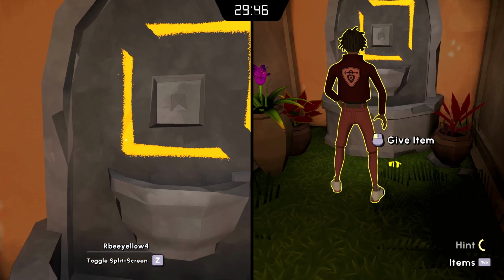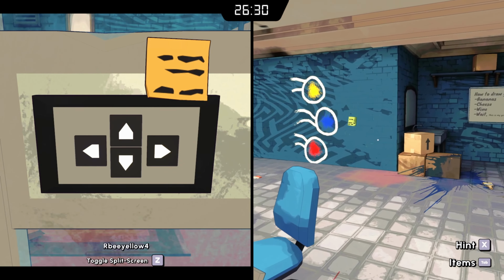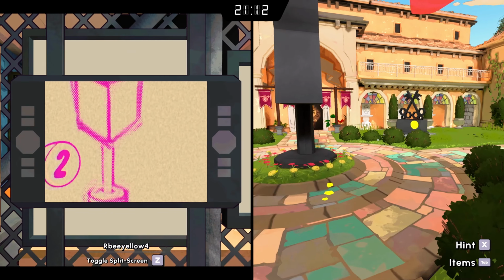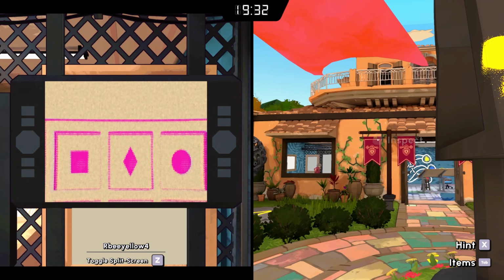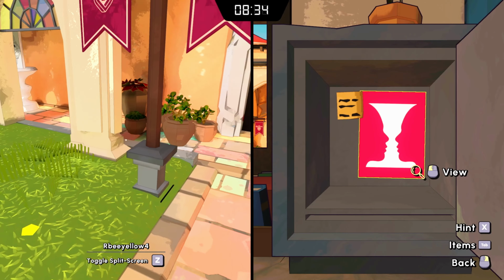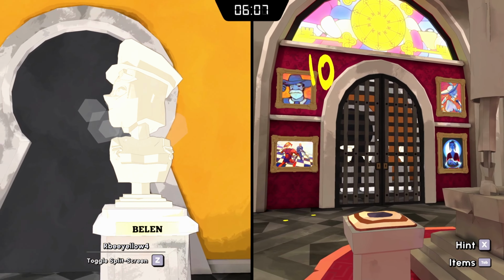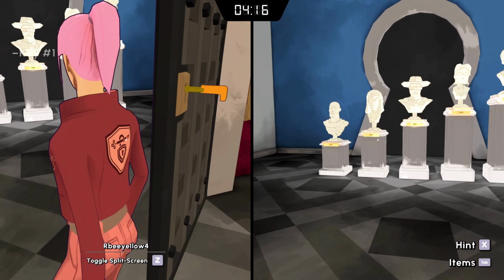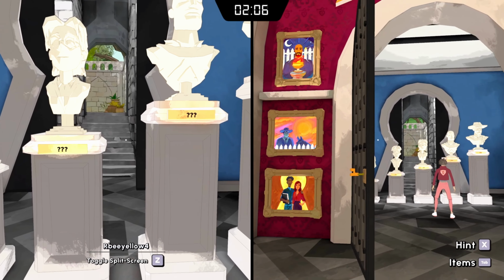We vandalized our school and got away with it...|Escape Academy (Part 3)| The Hall of Escapists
Hey Everyone and welcome back to another Escape Academy video! It's been awhile since one has been posted on the channel but I hope you are all enjoying this game and much as we are! Please let comments and suggestions below of what you'd like to see next or see more of on this channel.